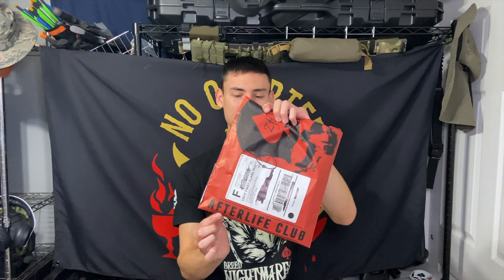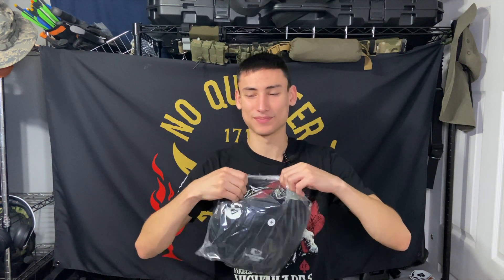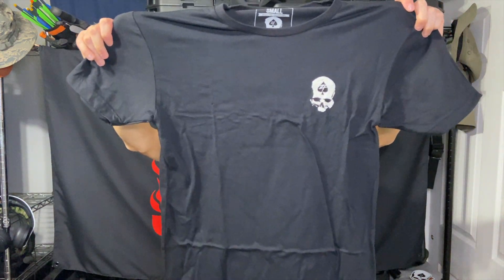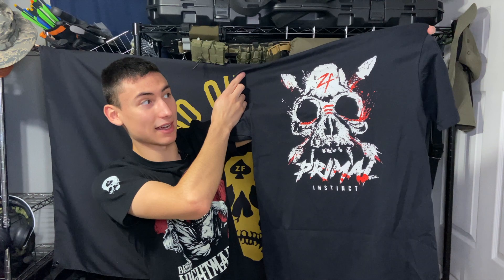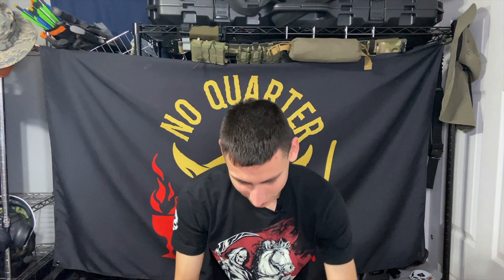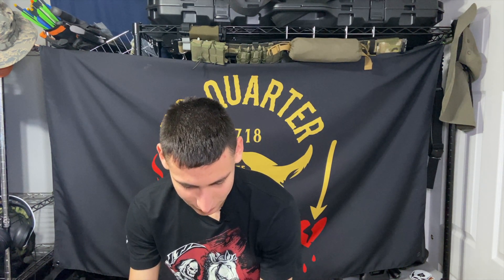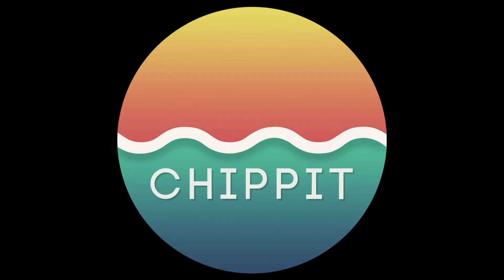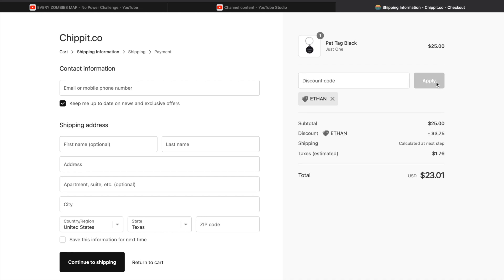Merry Christmas! Zero Foxtrot Afterlife Club Unboxing - December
In this video, Ethan unboxes the December Afterlife Club package. Thank you for all the love and support throughout this year. We wish you a Merry Christmas and happy holiday season. We are gearing up for another great year!

Go check out Chippit, a great way to easily share your social media with the wave of a hand.